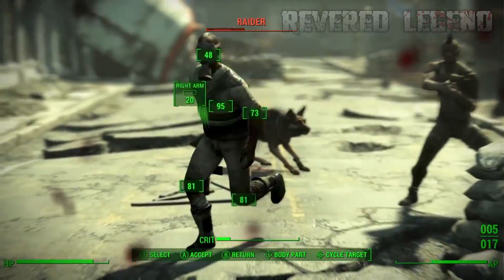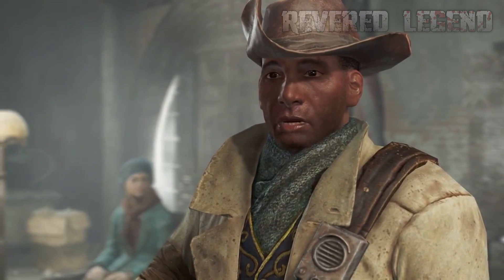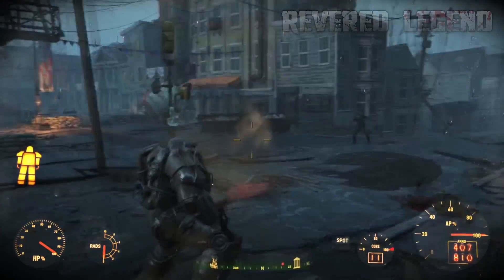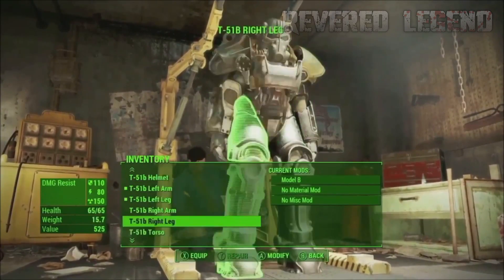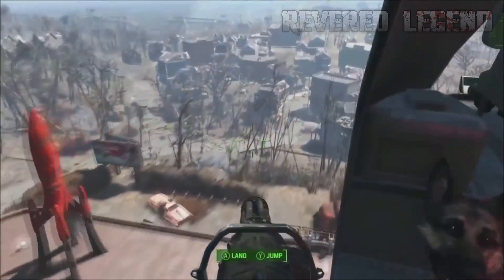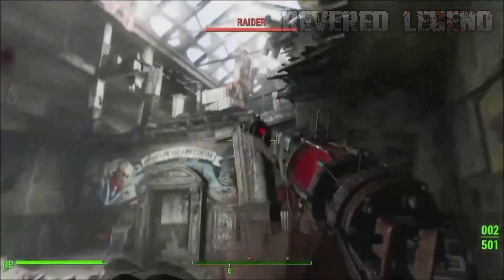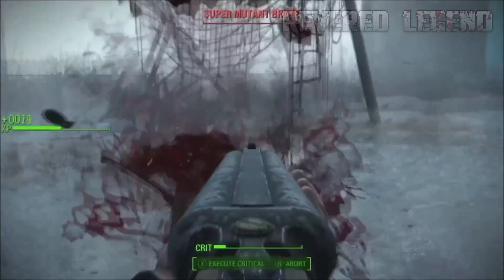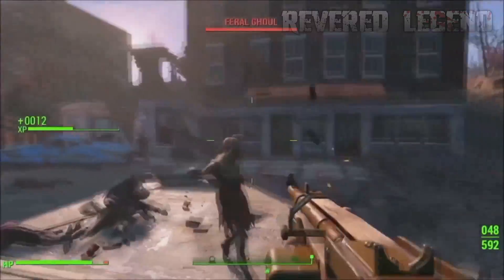Fallout 4 - Power Armor Discussion | Revered Legend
Fallout 4 - Power Armor Discussion

Whats up my Vault Dwellers!

In today's video, I discuss how Power Armor will work in Fallout 4. With the little amount of gameplay that weve been given, It is hard to pin point exactly how it will work in the end.

What do you guys think? Will it bee more of a limited time use? Or more of a "supply drop" that you can call in whenever you need it?

If you enjoyed the video be sure to leave a LIKE it helps my channel grow :)